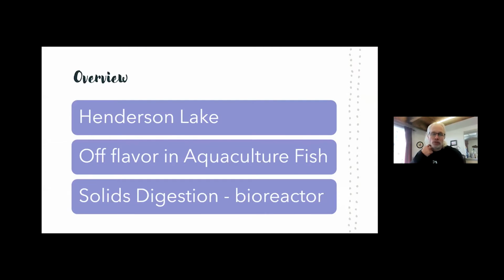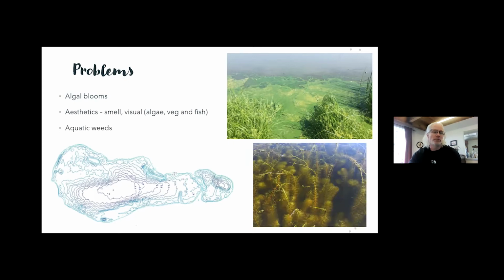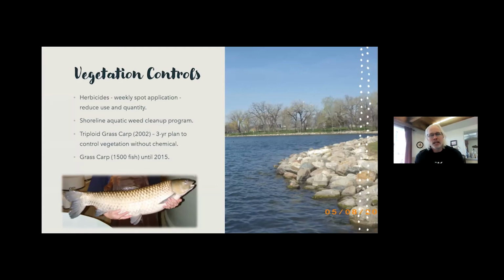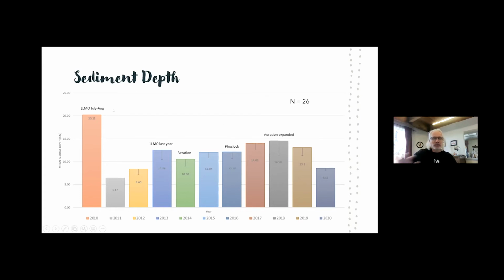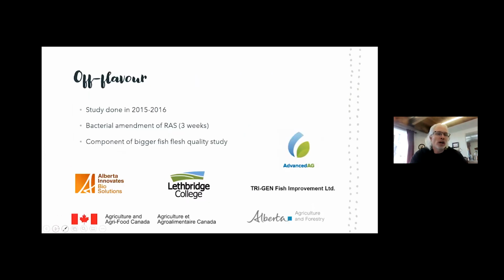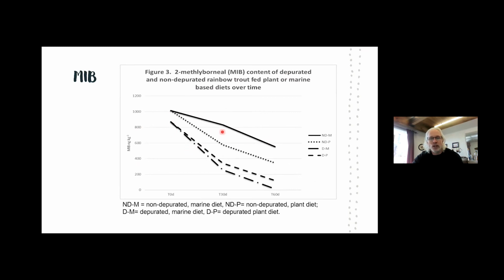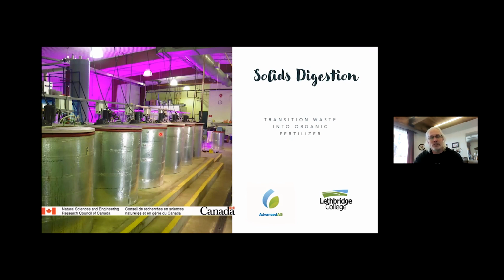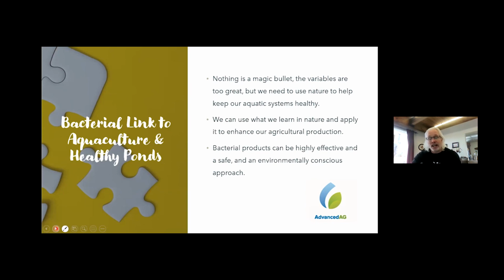Treatment and Ongoing Research for Lake and Pond Management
John Derksen has over 30 years of experience in the fisheries and aquatic field, working for both provincial and federal governments, academia and the private sector. He is currently chair of the Aquaculture Centre of Excellence (ACE) at Lethbridge College and half-time faculty and researcher.

John maintains active involvement in his field through conferences and memberships (American Fisheries Society, North American Lake Management Society, Alberta Lake Management Society, Oldman River Watershed Council) and through managing his own environmental aquatic consultancy (WET Environmental Inc.)